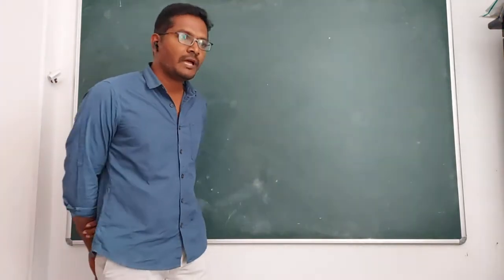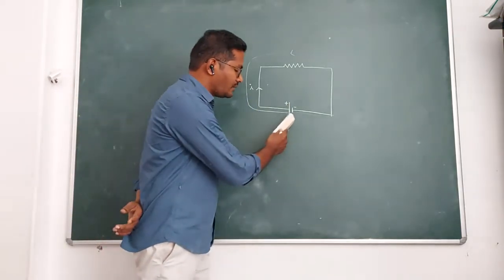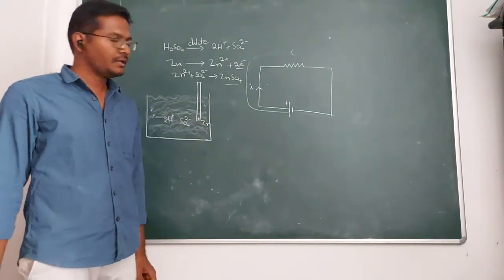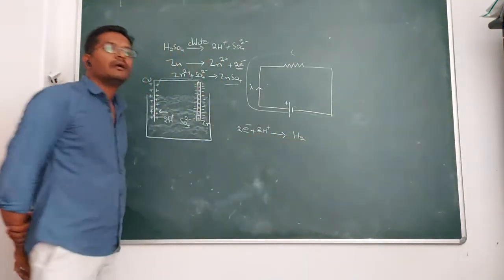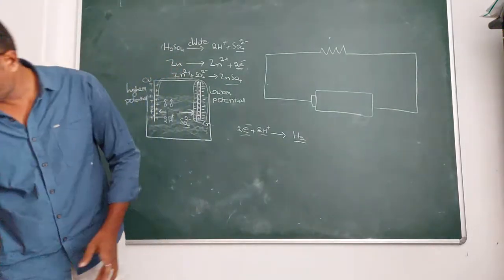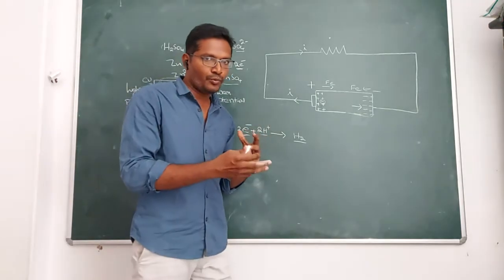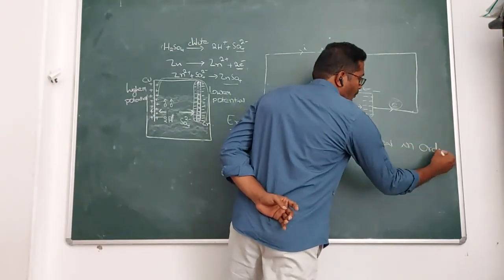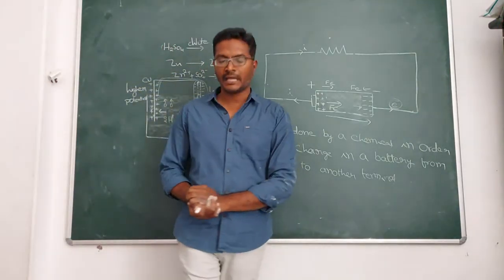06.Cell construction,emf,terminal voltage